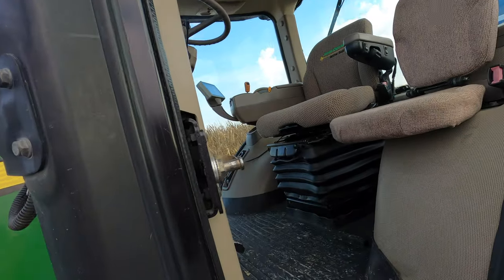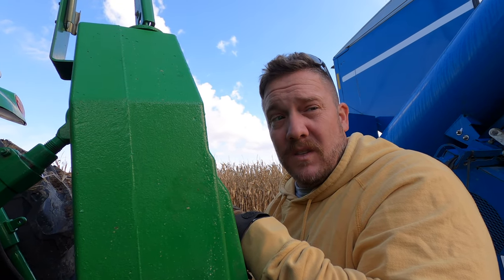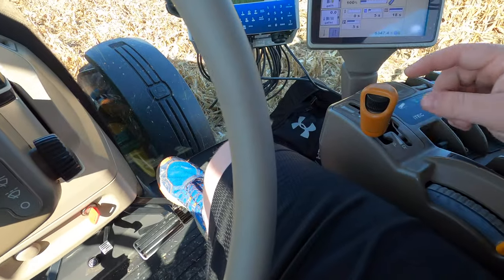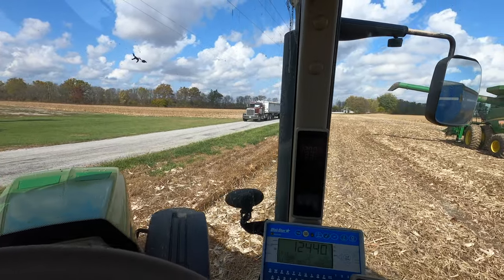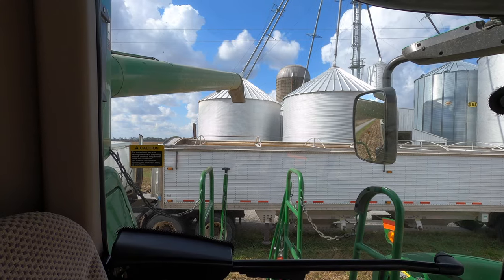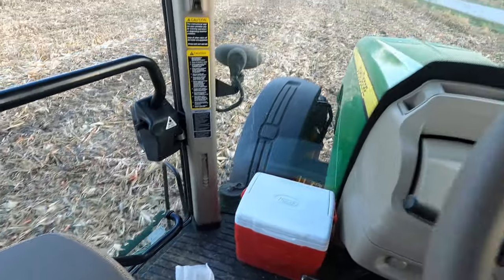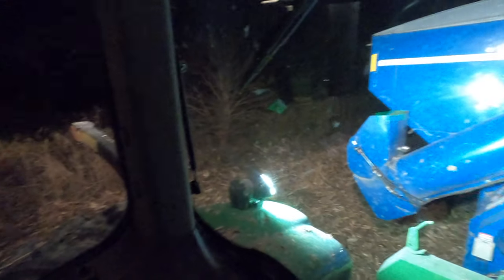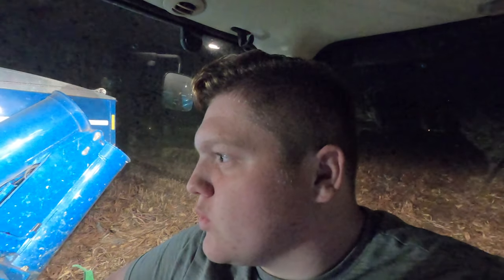8270R In-Depth Review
This tractor is incredible!! In the seven years I have rode in our 8430 tractor I have never been so comfortable. This 8270R tractor takes the cake in comfort, space, ease of use and all around fun. Me and my family are truly blessed to have something as nice as this, and I hope we can keep doing this for years to come. Thank you all for sticking with us through 2020 and I hope that 2021 will be better!